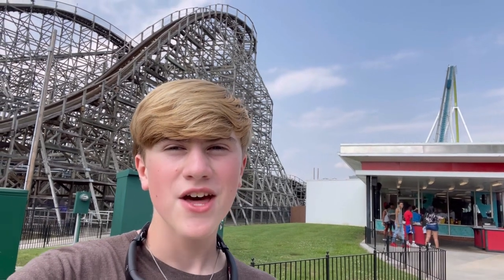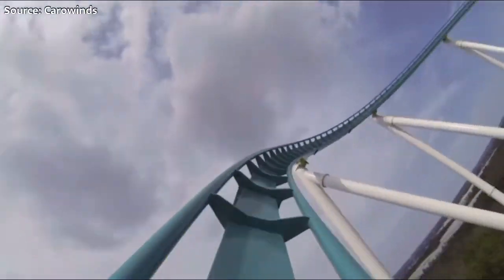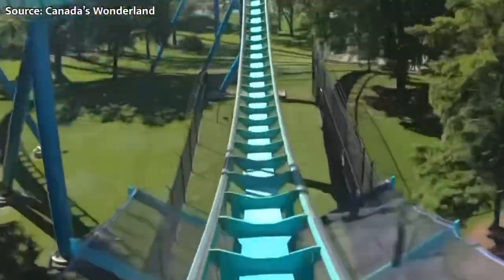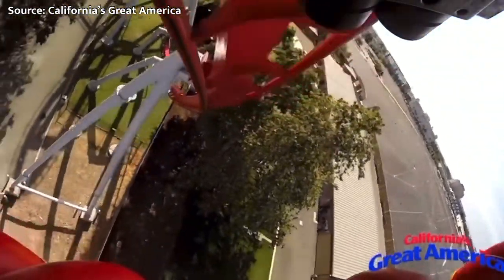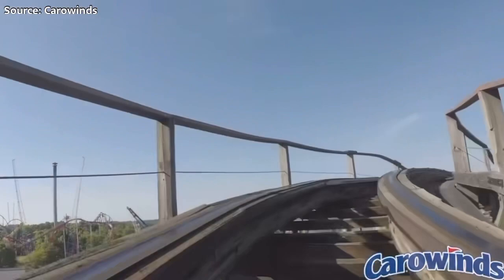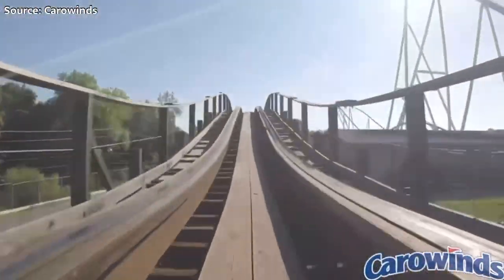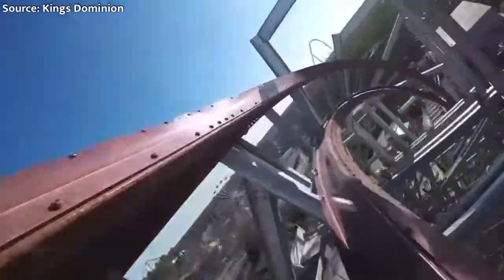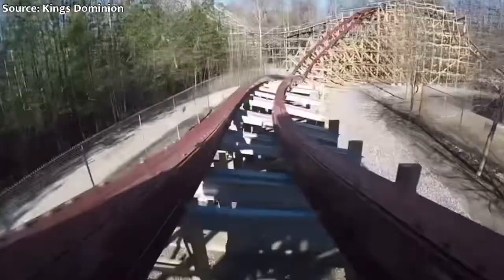When Will Carowinds ‘RMC’ Hurler?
In 1994, Carowinds opened Hurler, an International Coasters, Inc wooden coaster. Despite being a fairly large and impressive coaster at the time, the ride has since gotten rough and is now forgotten at its own park, being overshadowed by other great rides. In this video i’ll take an in-depth dive into whether Carowinds will ‘RMC’ Hurler.

Join the HangtimeThills discord server. Made by fans, for fans.

My Gear:

iPhone 12
iVue Rincon 1080P Camera Glasses